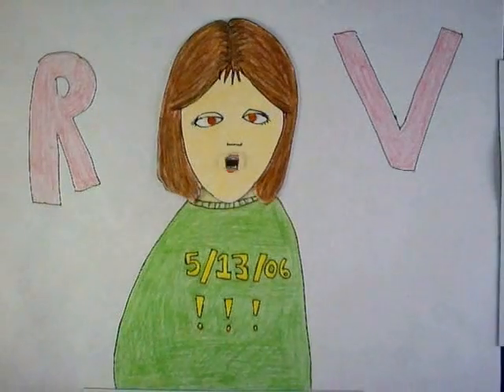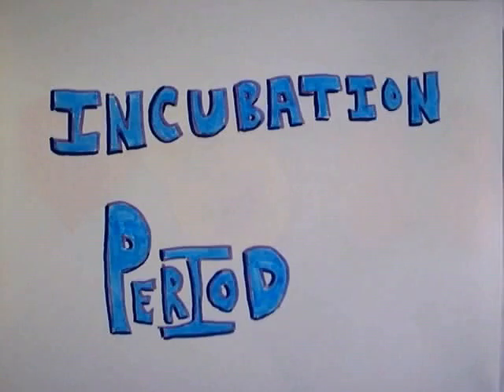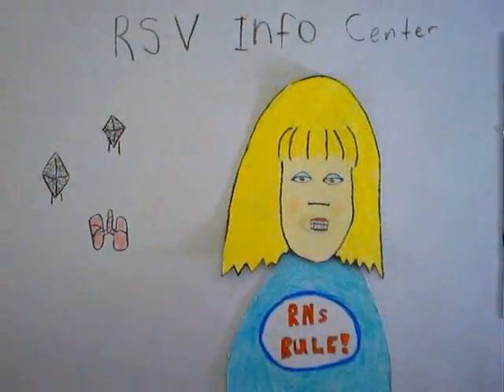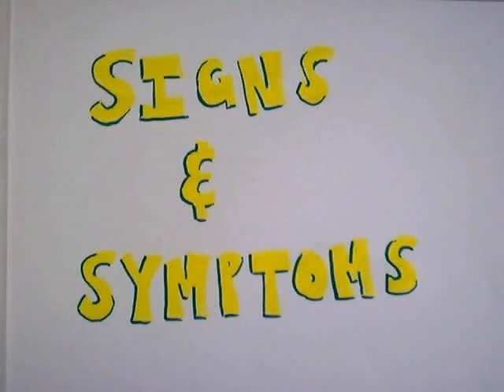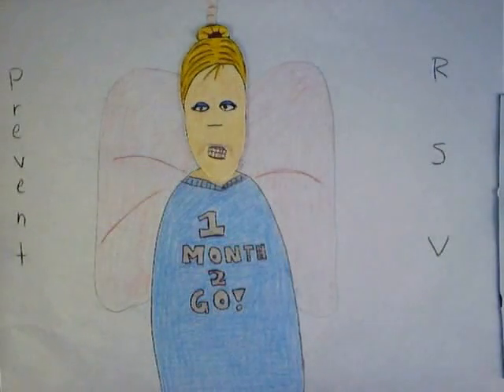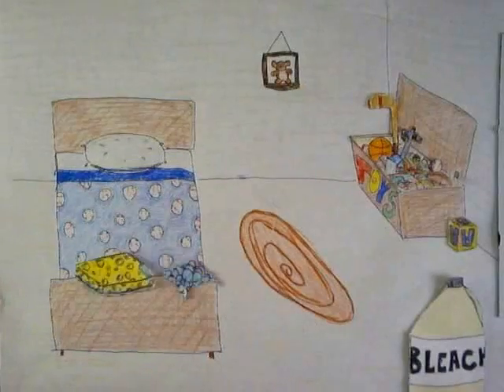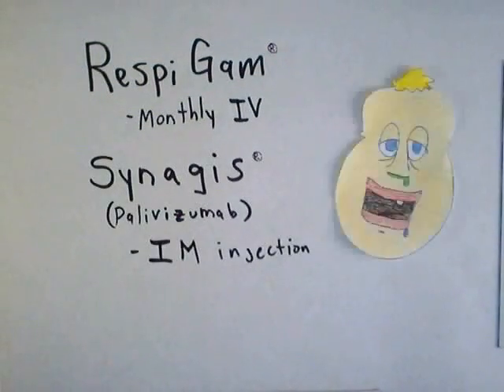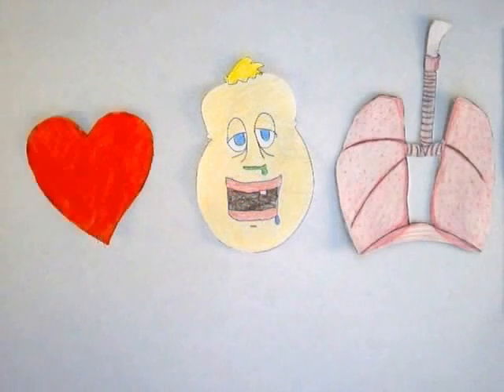RSV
Group project for community health nursing.